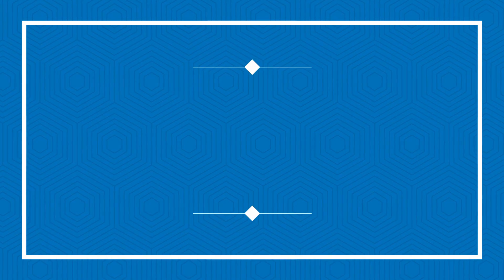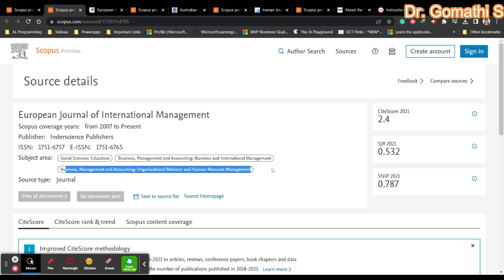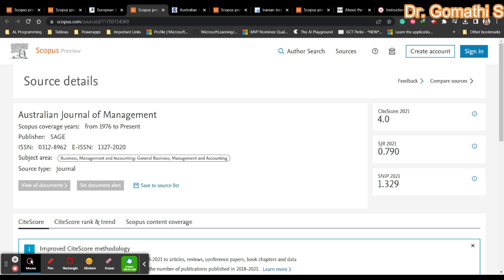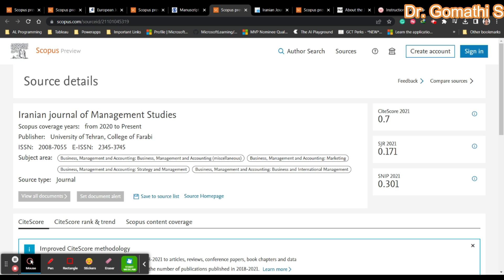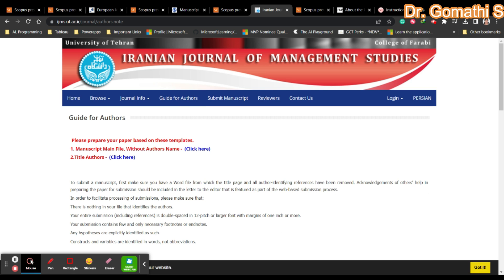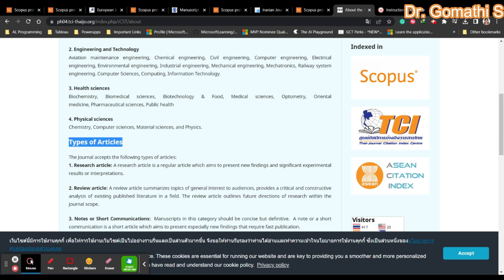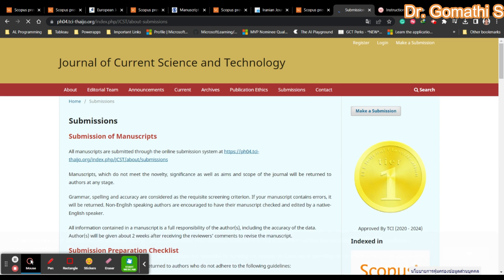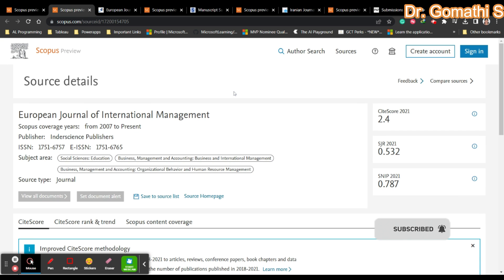paid scopus indexed journals | unpaid scopus indexed journals | research journals fast publications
Hi Viewers,

Happy learning